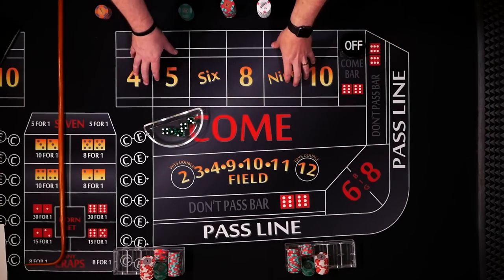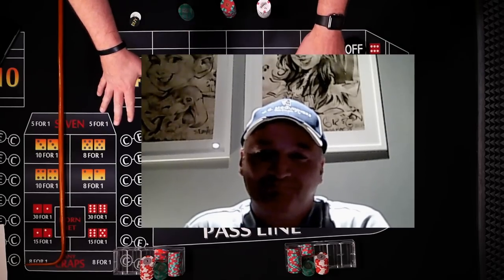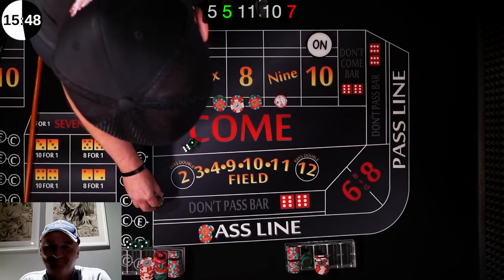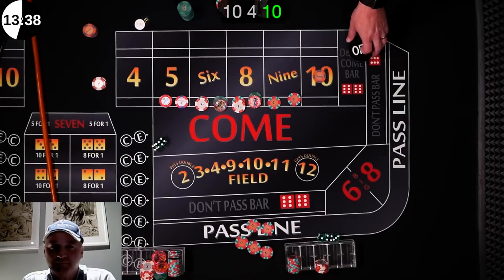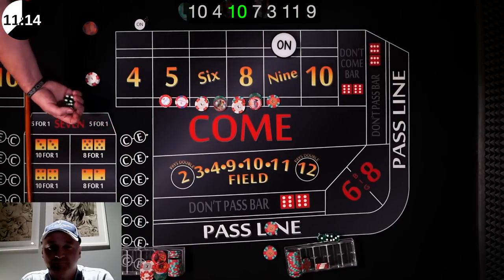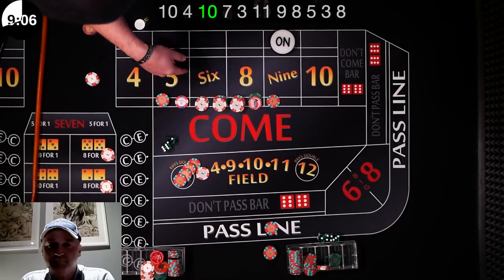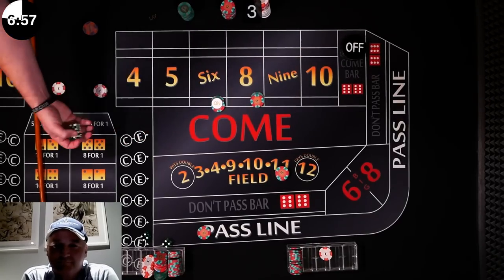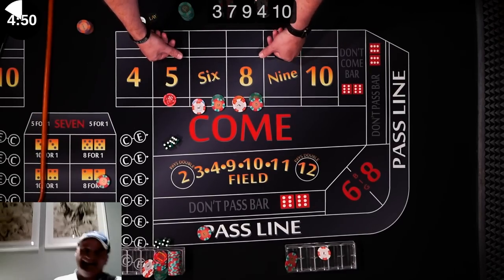Craps Fire Bet Side Bet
Craps Fire Bet Side Bet is the latest episode of the color up challenge. I briefly explain the fire bet and our challenger gives it a shot.